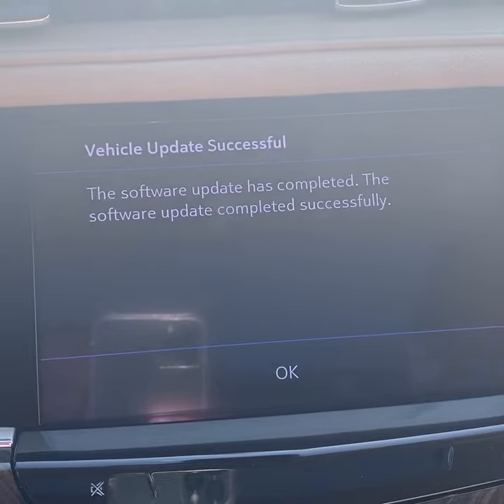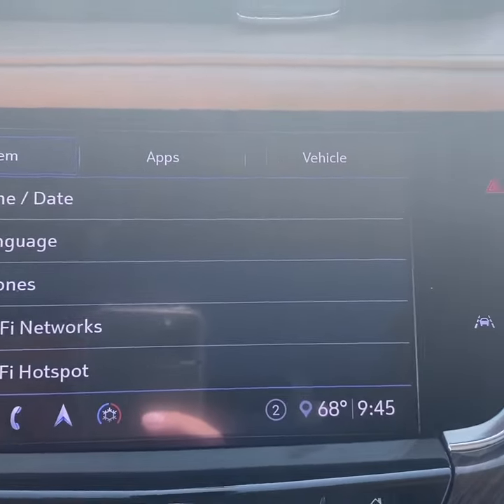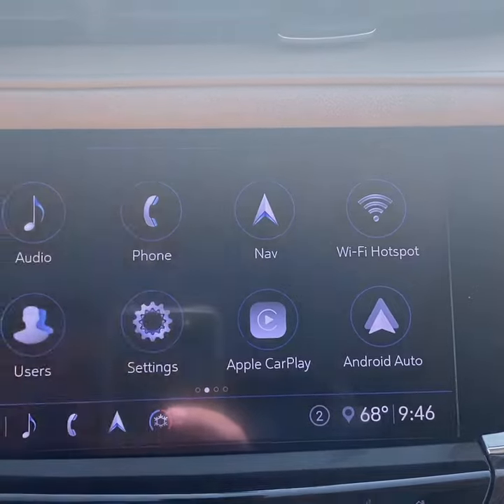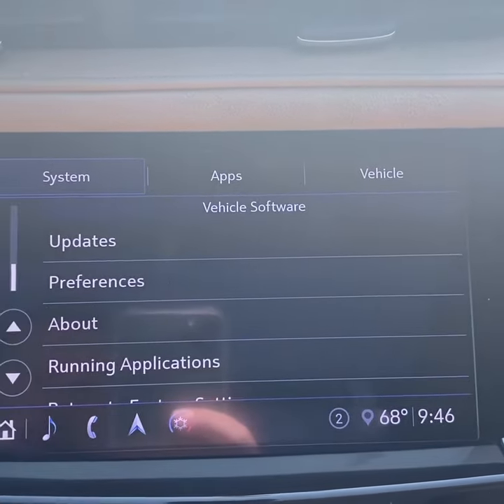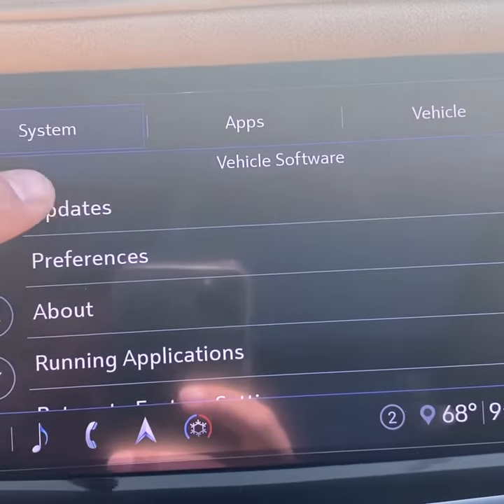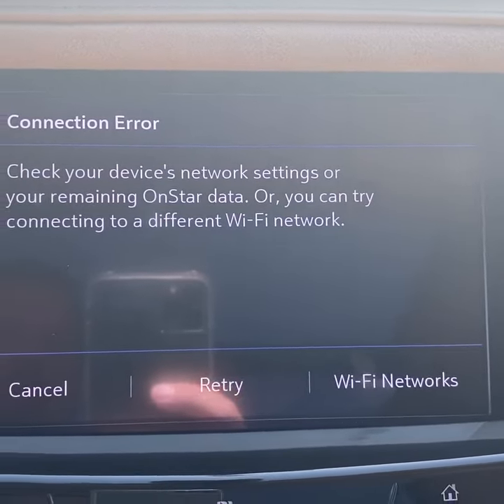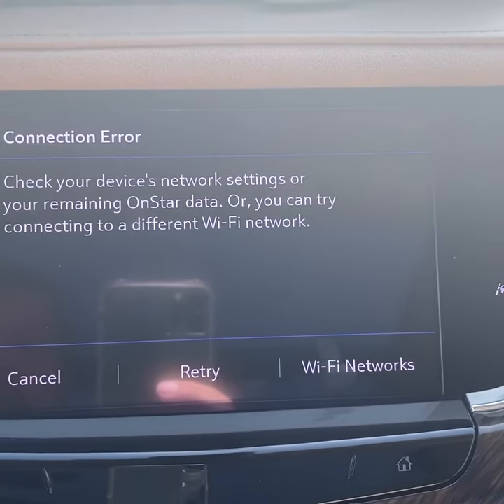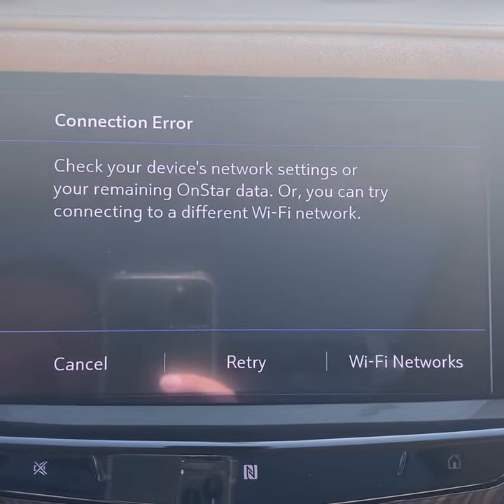Do you have a GM Vehicle and the radio stays on after you shut it off? WATCH THIS VIDEO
All modern GM vehicles with a the newer MyChevrolet radio, Cadillac Cue, Buick Intellilink, GMC Intellilink radios suffer from this issue.

Vehicle for demo was a 2020 Cadillac XT6 Premium Luxury with Platinum package

Scenario;

You shut your car off, and the radio stays on and keeps playing. You double check the power button and all lights are off. Yet your radio keeps playing.  Try this option. go into your setting tab, and scroll down until you see update. Click update. You will need to have an internet connection, and the great news is your cell phones hot spot will work to download the update, and then install the update.

You will have to follow the instructions on the screen, but it is easy, and usually takes 12-20 minutes to download and update the software. The vehicle will shut down when the update is done.

If this doesn't fix the issue, you may have to go to a service department to check for another fix, but we have seen this fix the problem and large percentage of the time.

Thanks again for your time!

Dondelinger Chevrolet Cadillac Hyundai

All used vehicles under 75k miles, come with a Lifetime Powertrain Warranty and 10 years Roadside Assistance standard